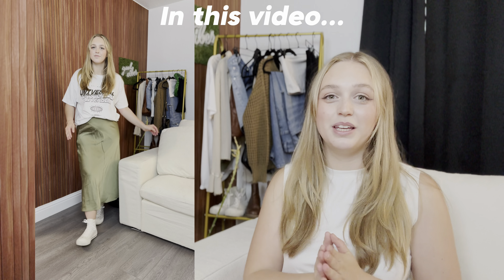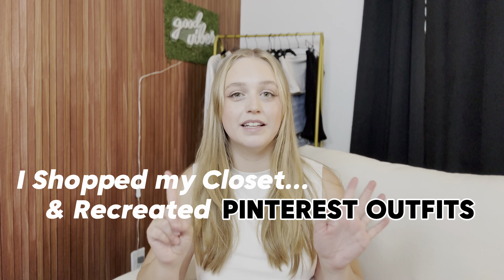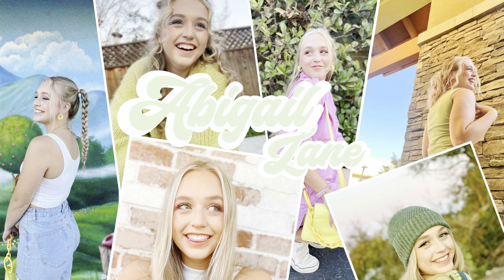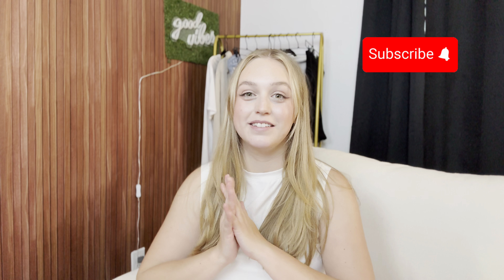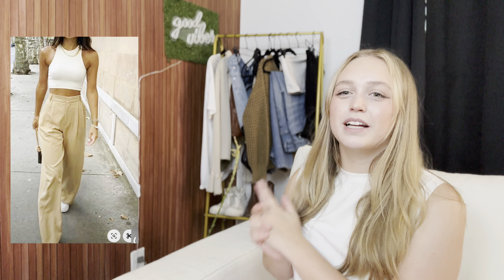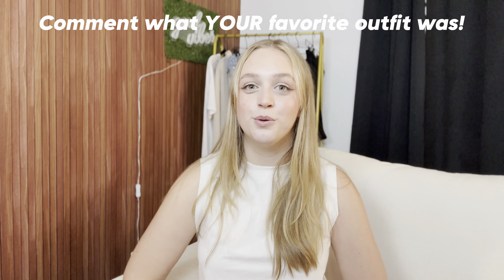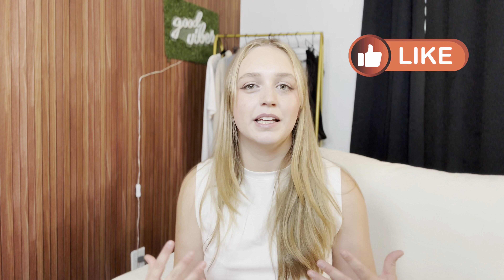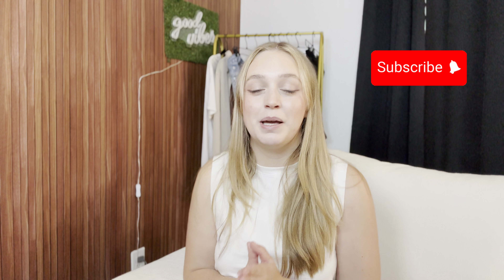Shopping my CLOSET to Recreate Pinterest Outfits ✨| Creating Outfits from Clothes I Own (Summer)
🌸 Welcome back, friends! Today, I wanted to challenge myself to recreate some cute summer outfts using ONLY clothing items that I already owned. I always shy away from recreating outfits because I get stuck in the rut of "I don't have items that work with that" when all it takes is some creativity and inspiration!

🛍️ My Links
Amazon Storefront -

⏰ Timestamps